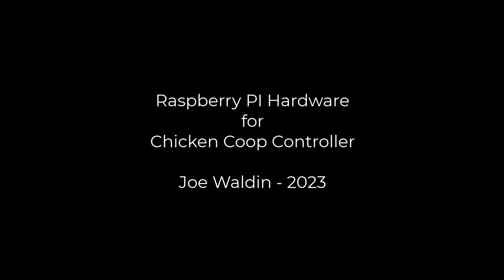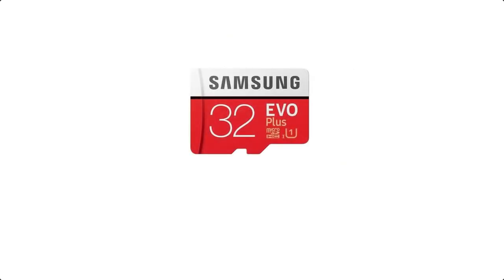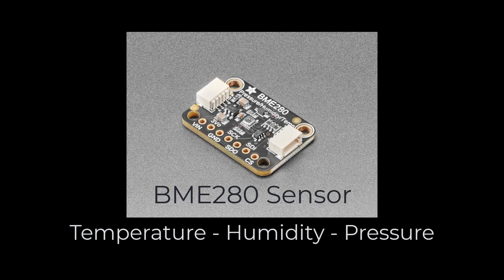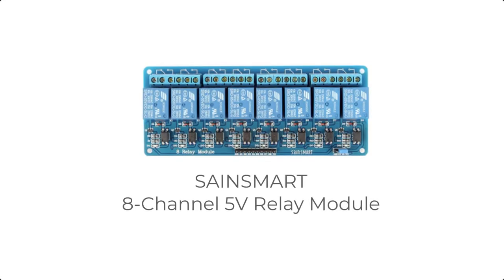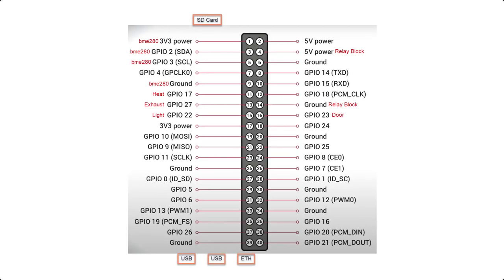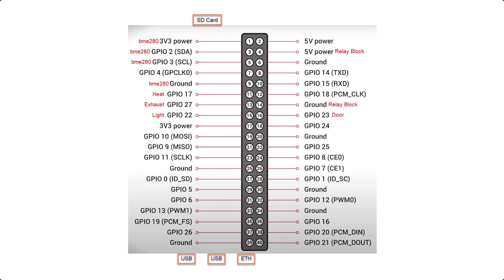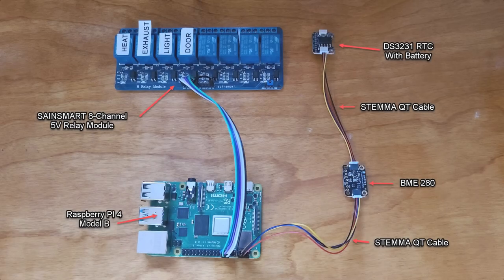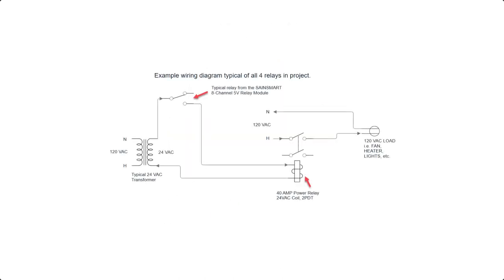RPI Coop Controller v2 - Hardware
Here we detail the materials I used for my Chicken Coop Controller. The information in this video is tailored for the beginner who is new to the RPI.